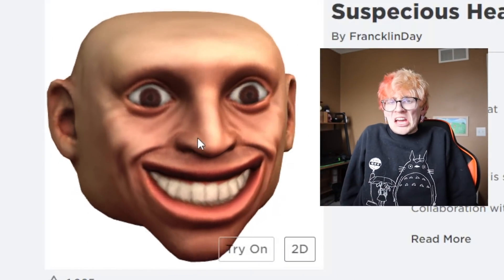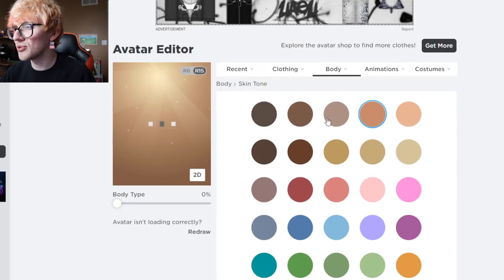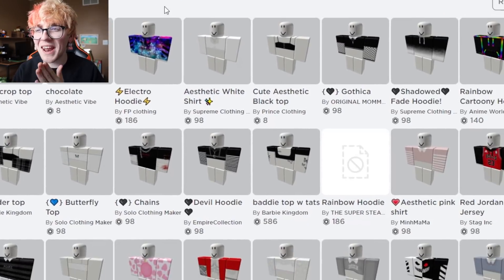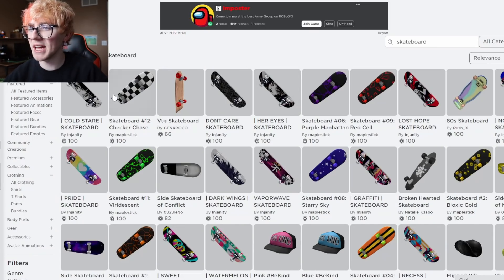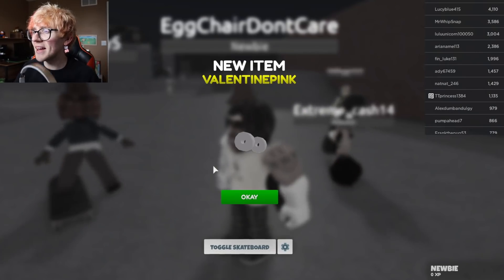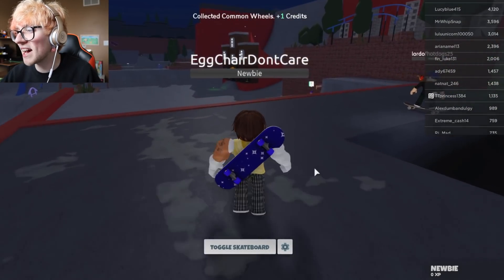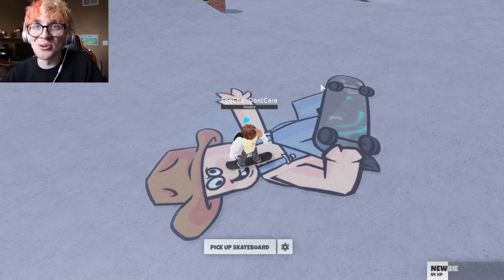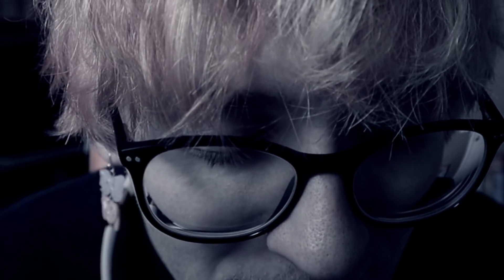I've secretly been ALBERT this whole time...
Today is not a normal day. No! Today is a LEGENDARY DAY. Because today Albert and FrancklinDay have collaborated to create the most beautiful hat that has ever been uploaded to Roblox. Using this hat I am now stealing Albert's identity. Heck yeah, identity theft is awesome!! :D

 Huge thank you to my editor Zack for editing this.

Roblox: Jokerkid5898
Starcode: KADEN